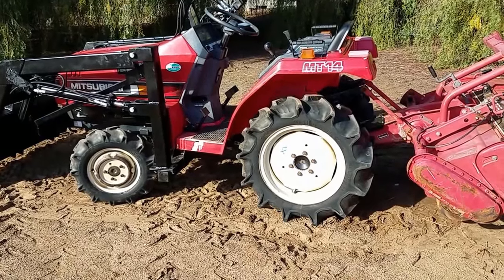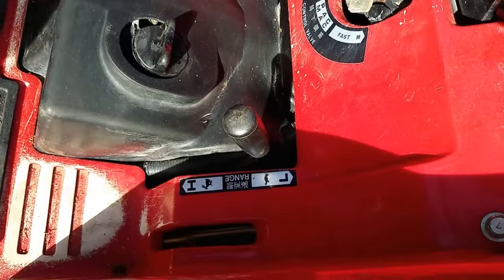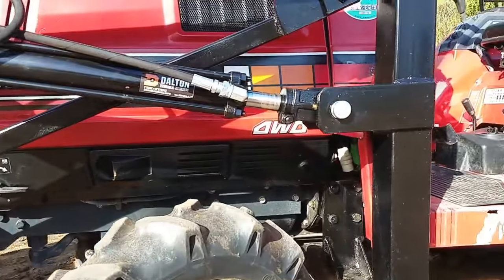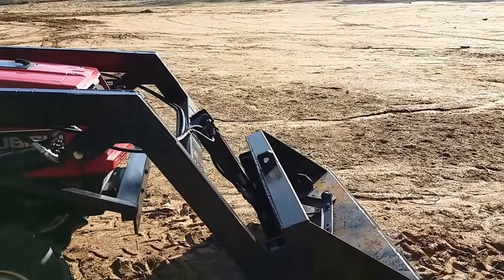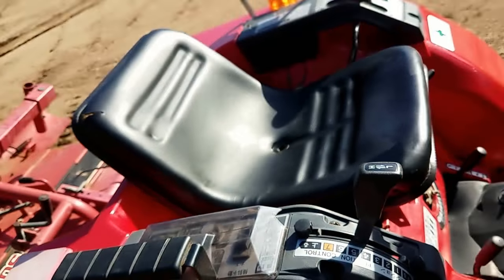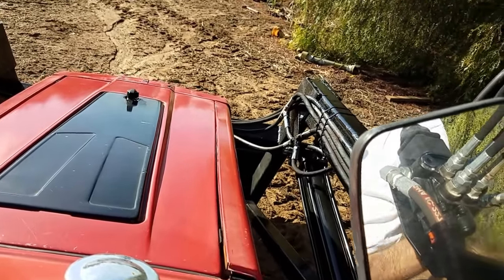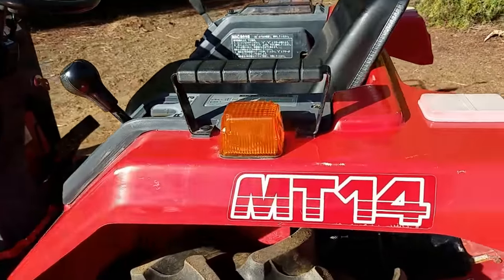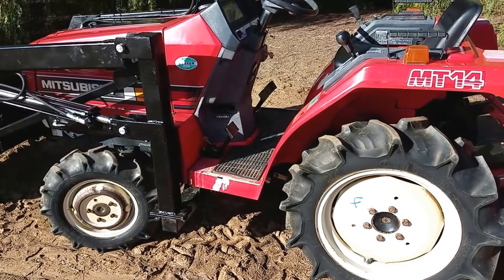Mitsubishi MT14D used compact tractor for sale by Toughtractors.com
Mitsubishi MT14D 4X4 used compact tractor for sale by Toughtractors.com